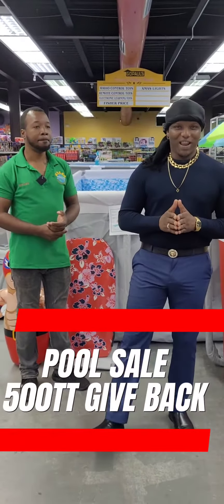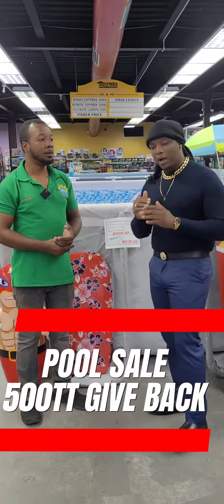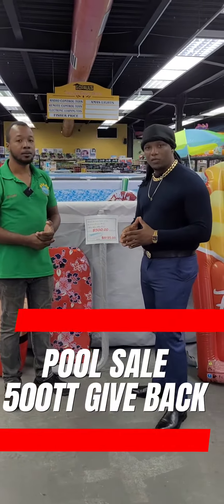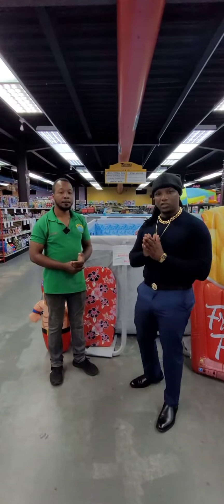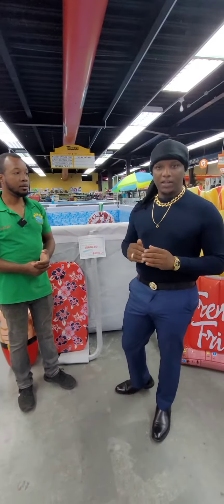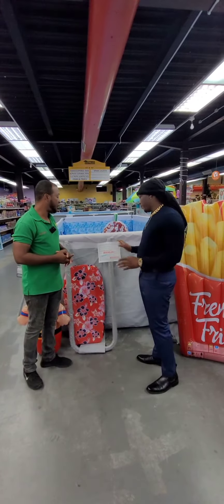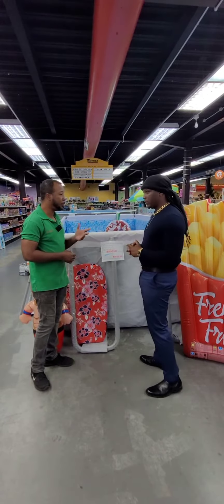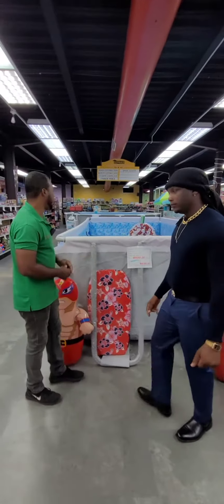GOPAUL LANDS TOYS 🧸 AND BABIES WORLD